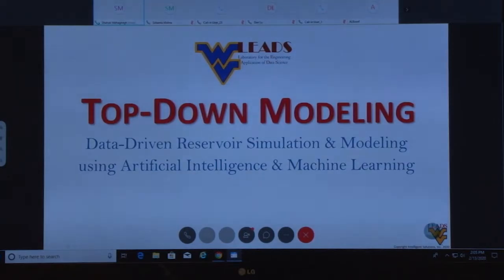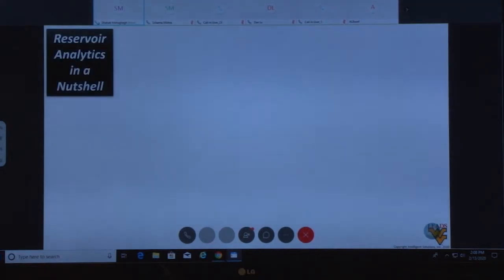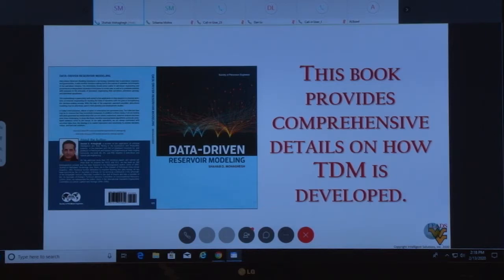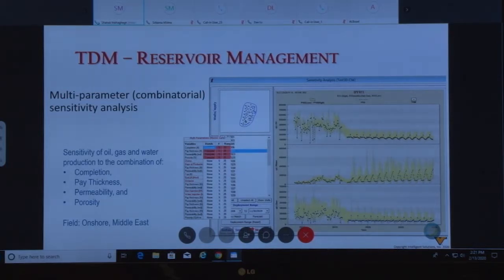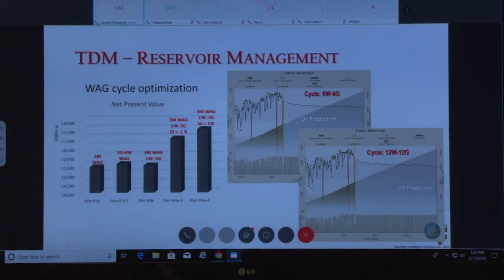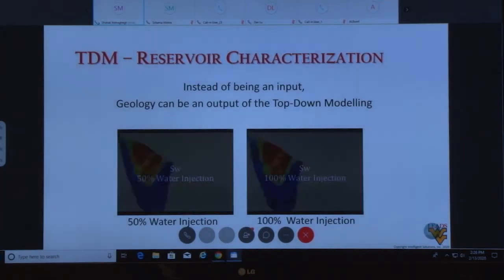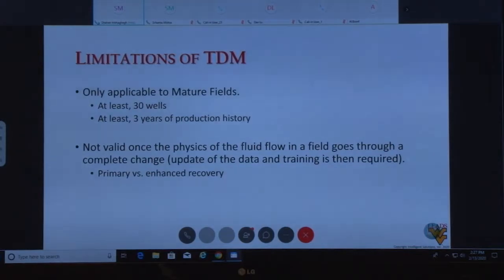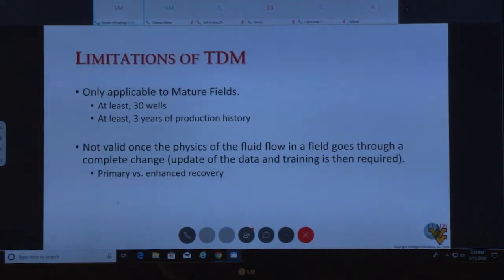Top-Down Modeling - AI-based Reservoir Modeling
Webinar performed Feb 2020. Using Artificial Intelligence and Machine Learning to build a comprehensive, full filed reservoir simulation model.